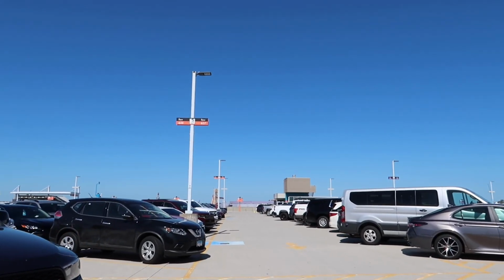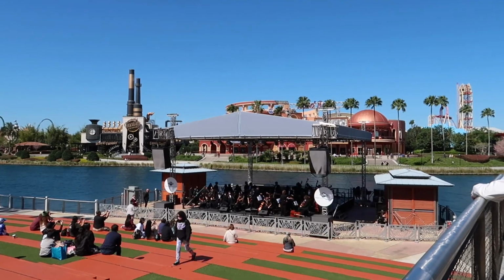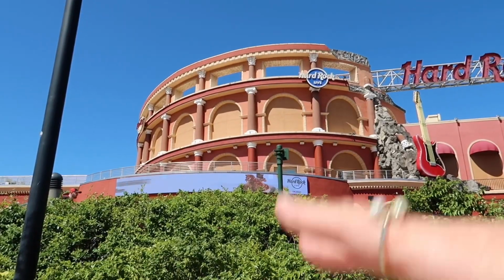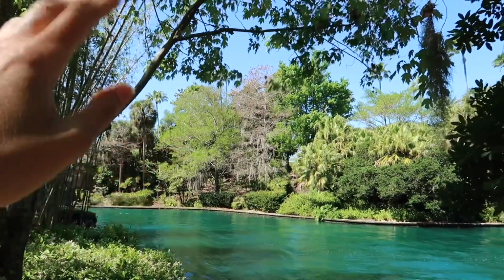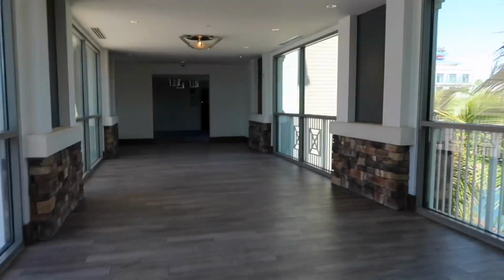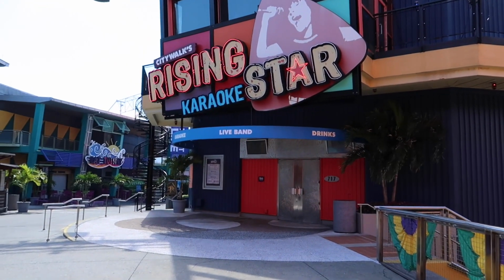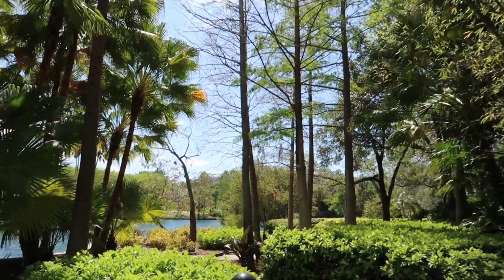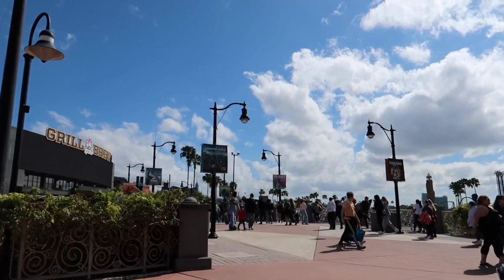Enjoying Universal Studios FL WITHOUT the Cost! Full Tour of CityWalk, Hotels, & Rarely Seen Areas!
Let’s explore Universal Studios Orlando Florida! I take you on a full tour of CityWalk as well as the pathways between the theme parks and the surrounding hotels! Find out how much I spent overall for my full day at Universal! Here’s a hint, it wasn’t theme park prices!!😉

Additionally, I share some of my favorite CityWalk stories and provide some hopefully helpful tips and ideas for how you can spend a day soaking up the Universal movie magic without breaking the bank!

Thank you all so much for watching!!! I hope you enjoy!!!

Thank you to my coffee buddies!!!
Marcela
Bullwinkle
Jay
Gregory
Shawn
Dan & Michelle
Dave (shoutout coming in next video!)